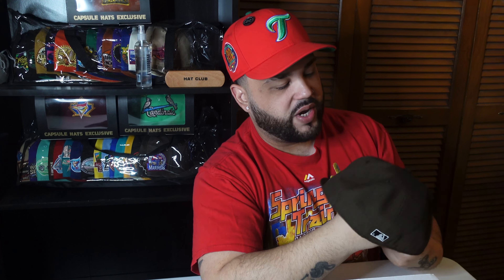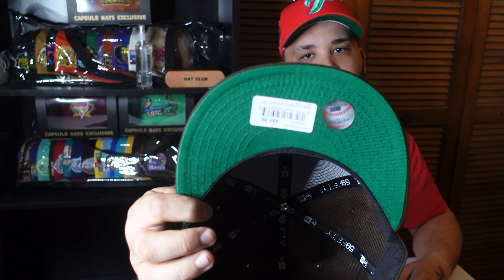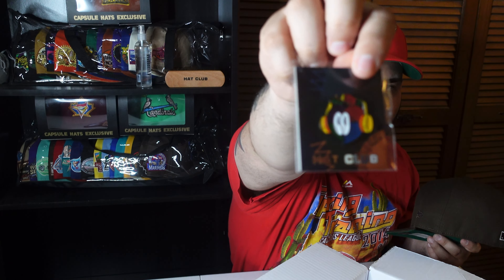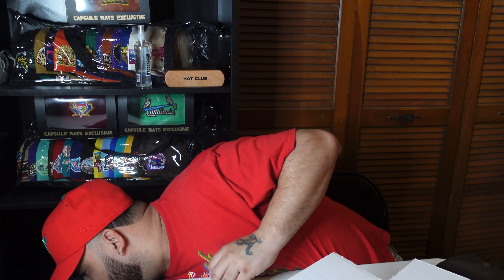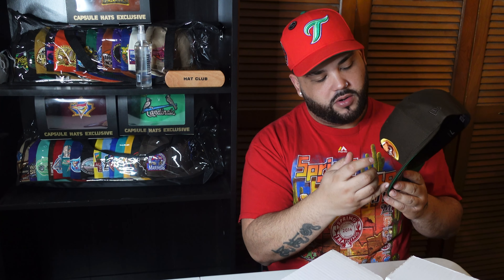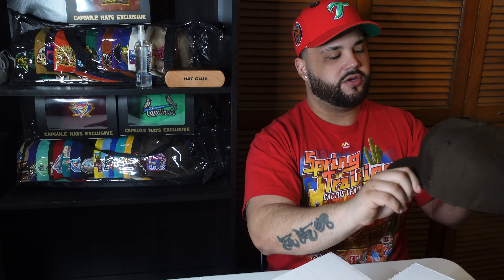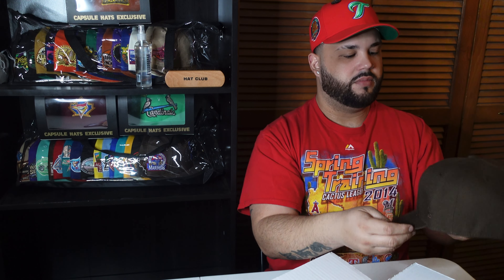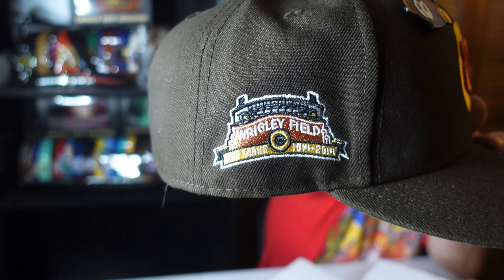HatClub Unboxing Here We Go | Aux Pack Crazy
Great fitted from the aux pack and definitely feels good to have both of them in my collection such iconic hats from HatClub!!